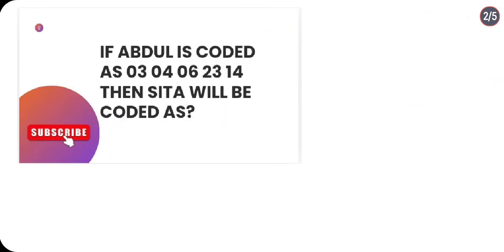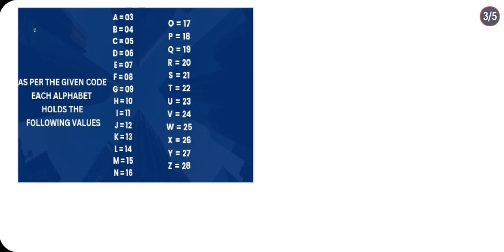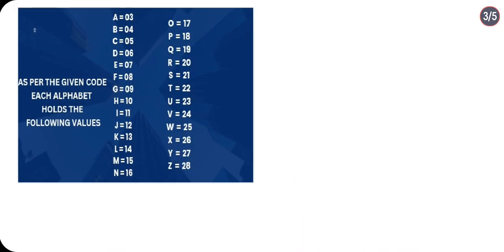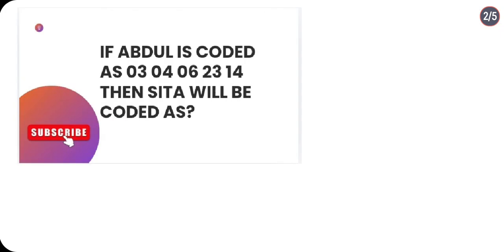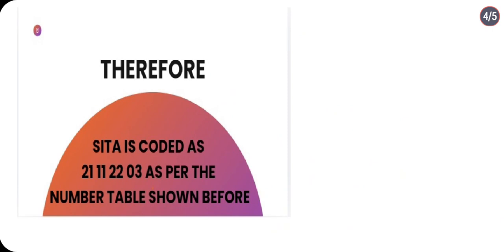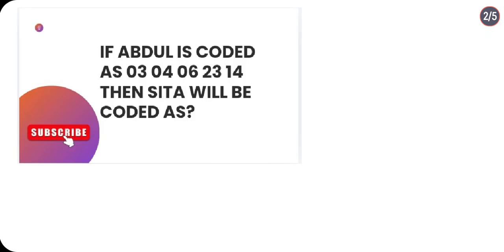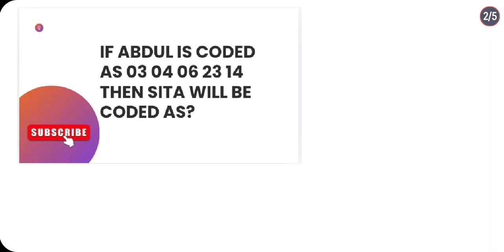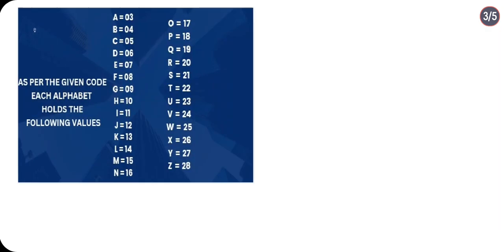TNPSC Aptitude & Mental Ability Question 3 Solved! 🎯🧠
Hi Frnds,
This video explains the TNPSC  important problem step by step clearly.
I have tried a new method to explain the problem.

📌 TNPSC Aspirants – Must Watch!
In this video, i have explained the TNPSC Aptitude & Mental Ability Question 3 in just 1 minute 40 seconds . Perfect for Group 4, Group 2, and VAO exams, this short and clear explanation will boost your accuracy and speed. 🧠⚡

✅ Covered Topics:

Aptitude Question & Mental Ability Question 3
Step-by-step explanation in English
Time-saving method for TNPSC Exams

🎯 Language: English
📘 Exam: TNPSC Group 4, Group 2, VAO
🧠 Topic: Aptitude & Mental Ability

🎓 Suitable for: TNPSC Group 4 | Group 2

📲 Share with your TNPSC friends & groups 💬

 Post your doubts if any, in the Comment Section and I'll help you out in a new video of explaining it.
feel free to post your doubts &